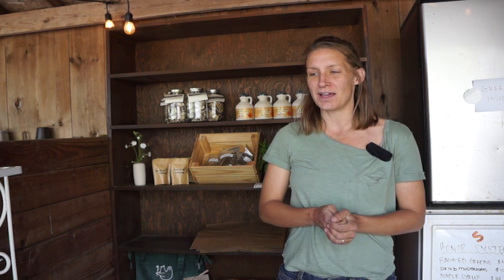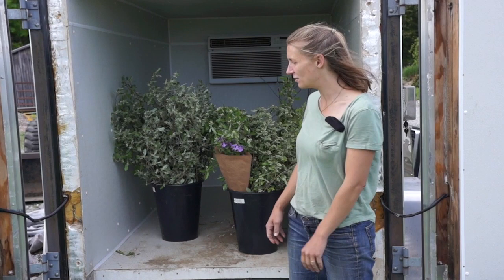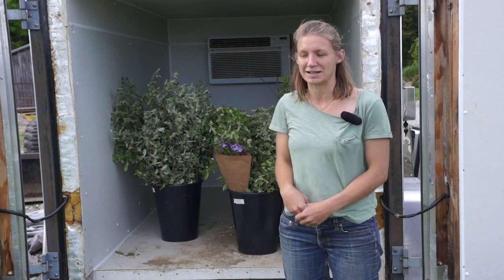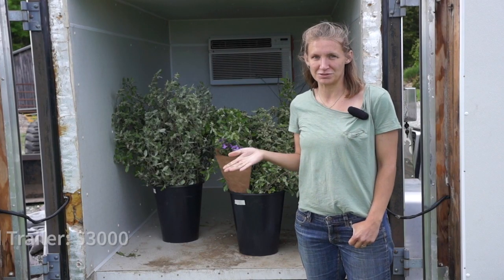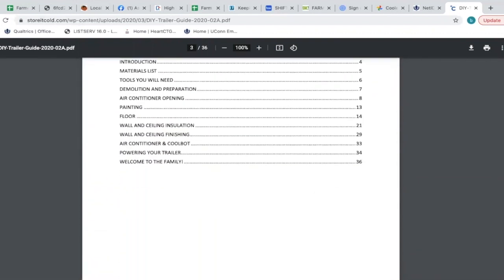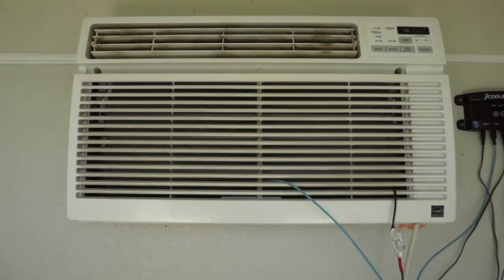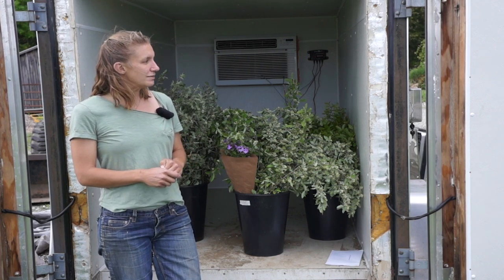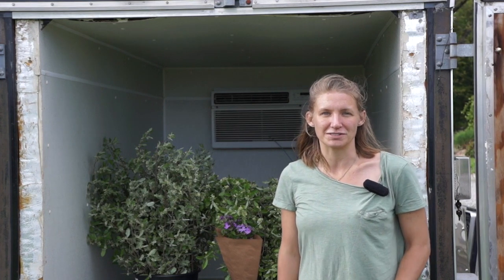DIY Coolbot series: Off Center Farm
Join us in our video series about building a cooling space for your farm using the Cool-bot system.  This series will look at different ways of implementing this build and how to use your resources to adapt spaces, or build new spaces, into refrigerated space to store farm products.
This video details the transformation of a trailer into a cool space using the coolbot system.  This trailer is designed for travel, but can also be used as a stationary cooler. Found out how it was constructed to maintain the cool temperature.

This project is  supported by the National Institute of Food and Agriculture, U.S. Department of Agriculture, under award number 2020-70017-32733. UConn Extension is committed to providing equal access and full participation for individuals with disabilities within all our programs and activities.